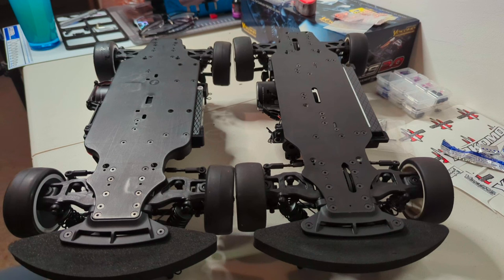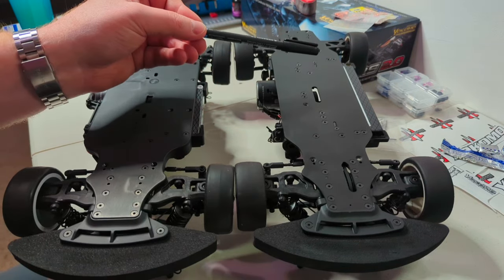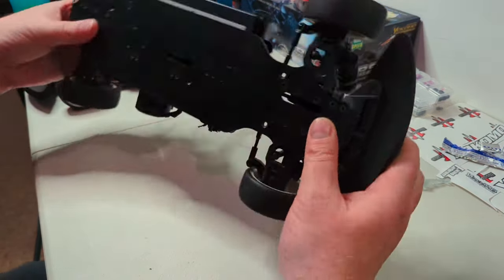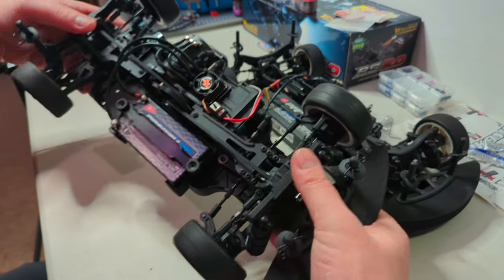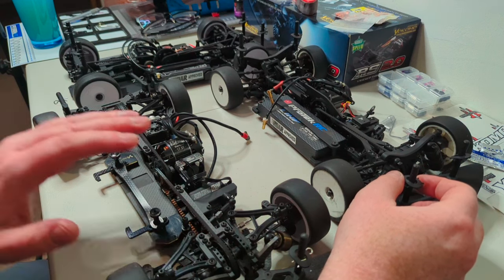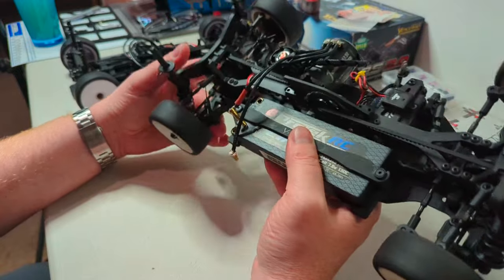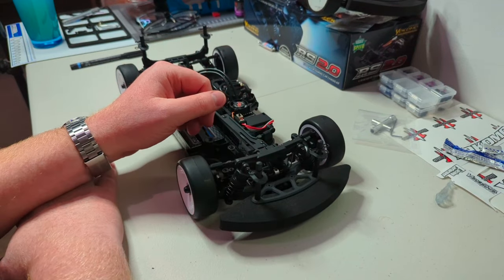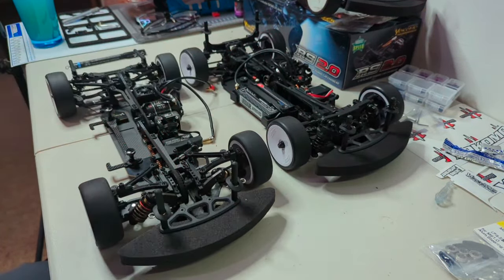Yokomo RS1.0 Vs Yokomo RS2.0 What are the differences?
With the Yokomo RS1.0 and RS2.0 side by side, you can see the subtle differences much better. Aside from the Shorter Shocks , there are a number of small differences and refinements.
With the range topping MS1.0 as well, we can compare and contrast.